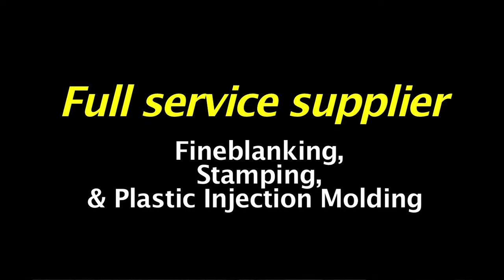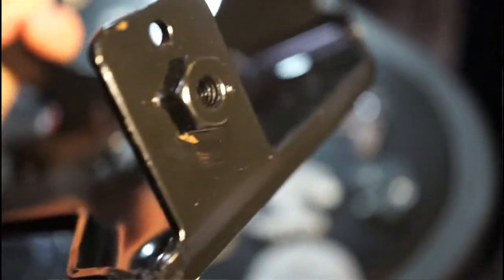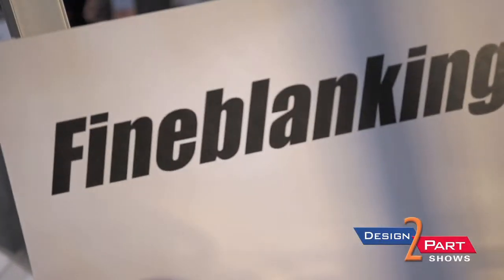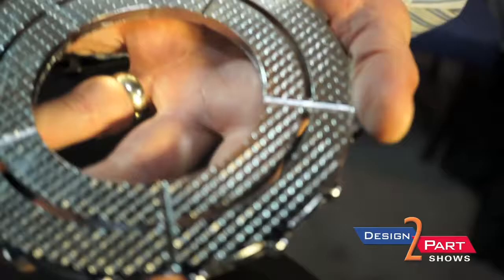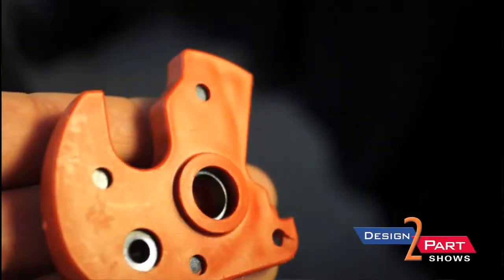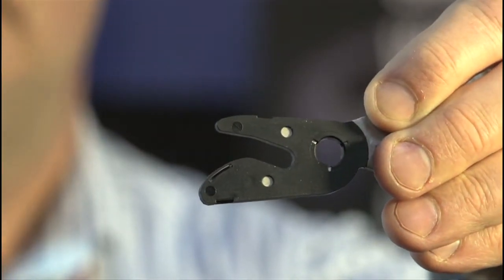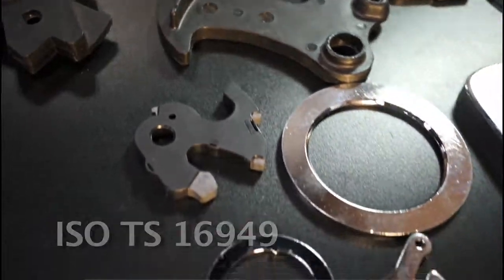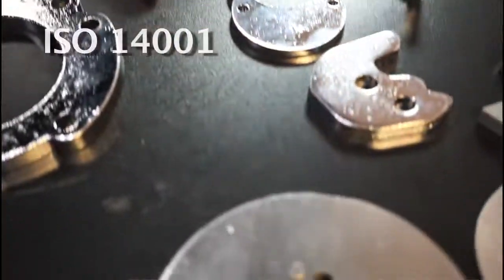Engineered Fineblanking & Stampings | Principal Manufacturing | Broadview, IL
Principal Manufacturing Corporation is another preferred American supplier of contract manufacturing services you will find only at a Design-2-Part trade show

Principal Manufacturing Corporation is a TS 16949 and ISO 14001 certified company offering engineered solutions for automotive, industrial and OEM companies worldwide. They are a full service supplier for ready to use parts, offering engineering assistance to reduce cost and speed to market through their vast in-house tooling.

Their core capabilities include fineblanking up to 630 tons, conventional stamping up to 600 tons, and plastic injection molding. Their secondary operations include: automated assembly, brazing, broaching, CNC machining, counter boring, deburring, drilling, grinding, milling, orbital riveting, staking, tapping, turning and vibratory tumbling.

Principal has been operating from its current facility in Broadview, IL since 1996.